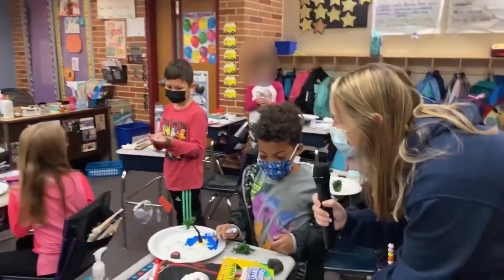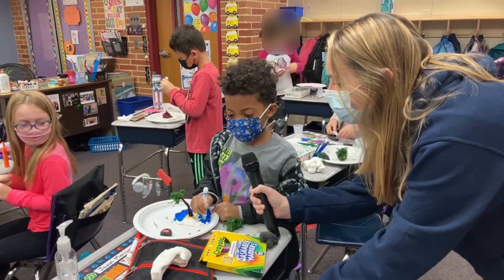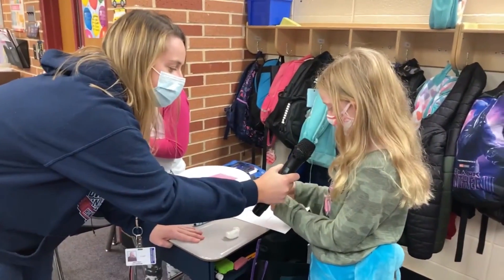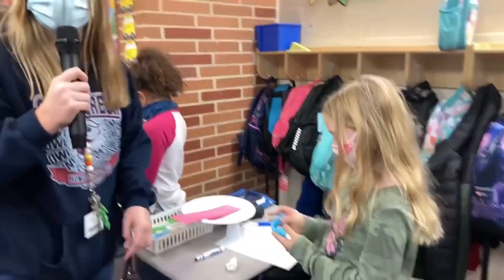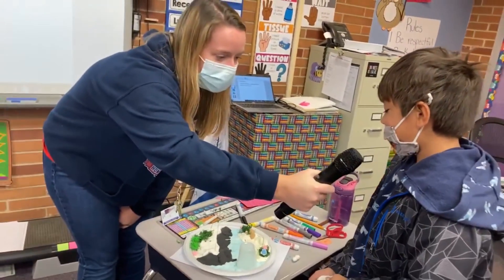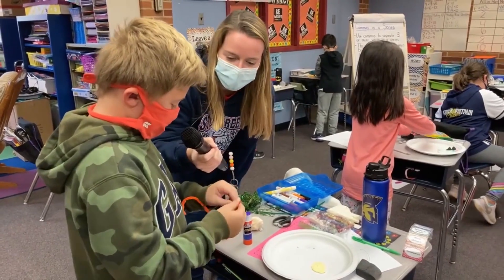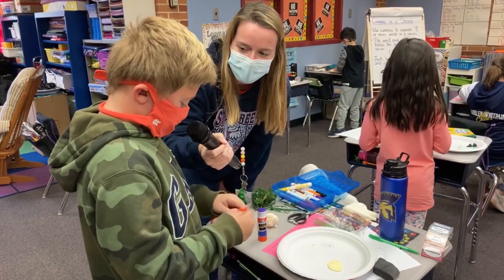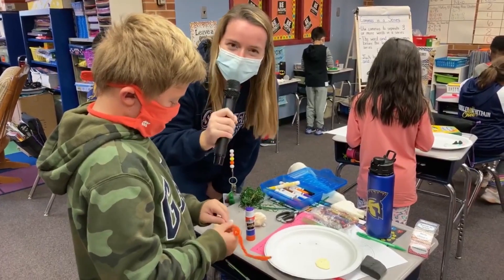Learning about Landforms: Stony Creek 2nd Graders